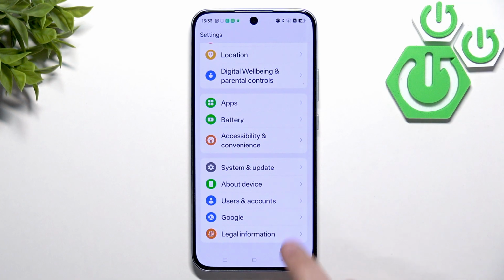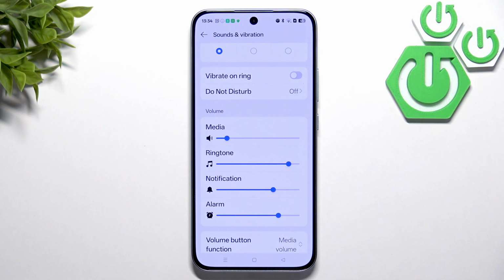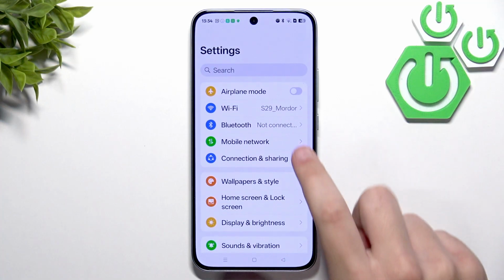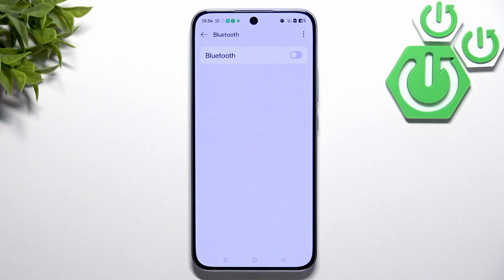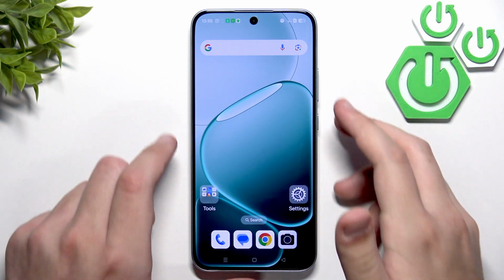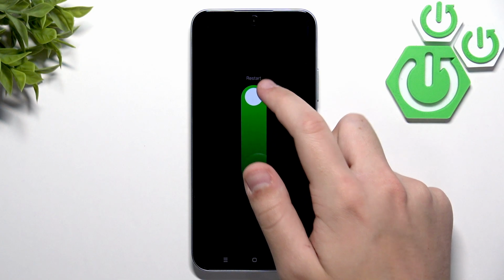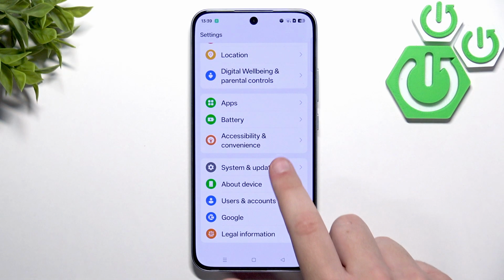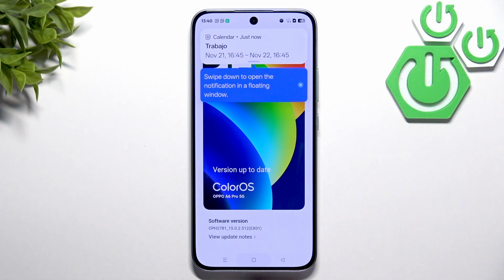OPPO A6 Pro 5G – How to Fix No Sound During Calls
Having no sound during calls on your OPPO A6 Pro 5G? In this video we show simple, effective steps you can try right now to restore call audio. You will learn how to check and raise call volume while in an active call, disable Bluetooth so audio doesn’t route to another device, clean the earpiece, test calls with apps like WhatsApp or Instagram, restart the phone, and check for software updates. These quick checks solve most call audio problems on OPPO A6 Pro 5G without needing repairs or specialist tools.

How to fix no sound during calls on OPPO A6 Pro 5G?
How to change call volume on OPPO A6 Pro 5G?
How to stop OPPO A6 Pro 5G from routing call audio to Bluetooth?

0:00 Introduction – No sound during calls problem
0:10 Check call volume during an active call (use side buttons)
0:52 Why call volume must be adjusted during a live call
1:11 Turn off Bluetooth and disconnect paired devices
1:35 Clean the earpiece with a soft brush (remove dust)
2:03 Try a different calling app (WhatsApp, Instagram) to test audio
2:09 Restart the phone (press Power + Volume Up and swipe)
2:31 Check for software updates under System & Update
3:04 Wrap up and final tips